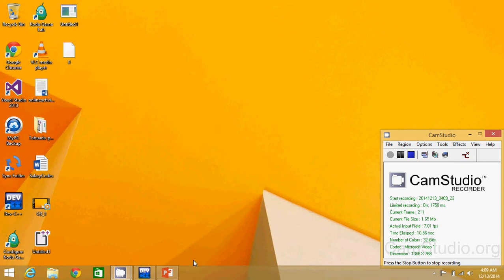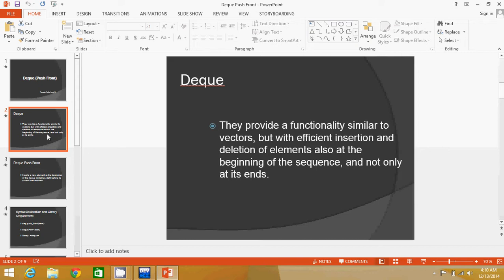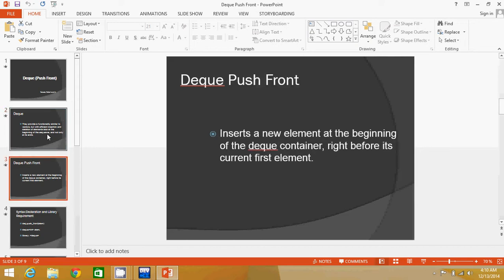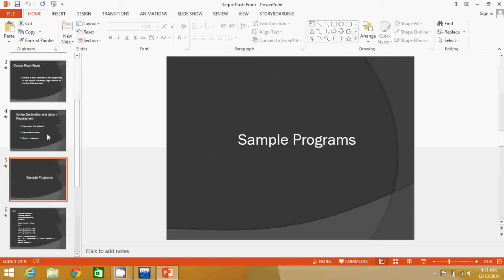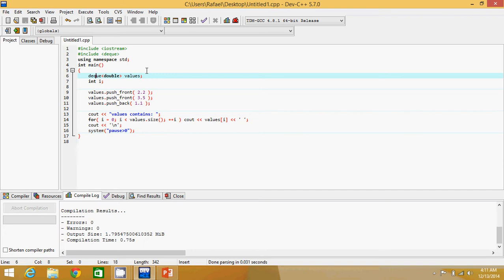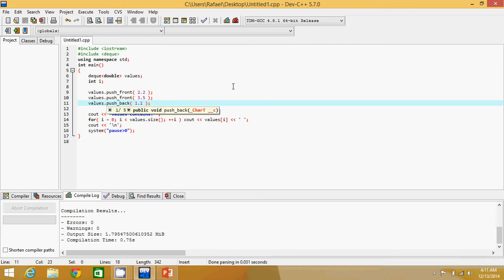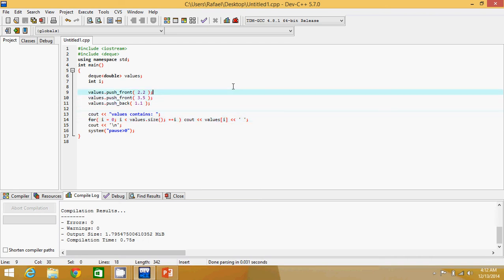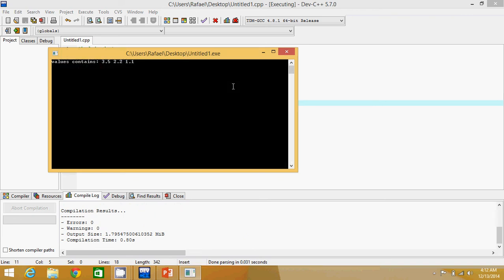Deque Push Front